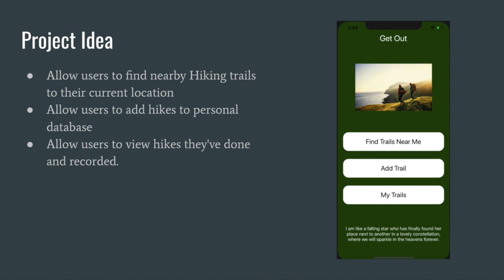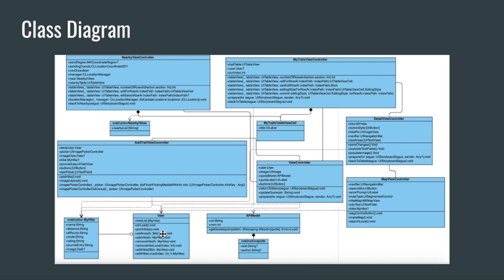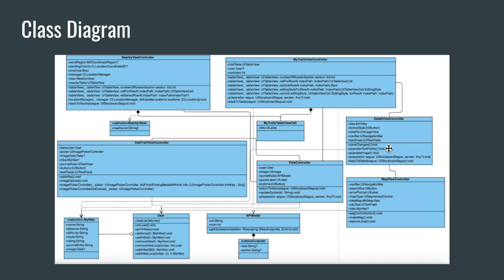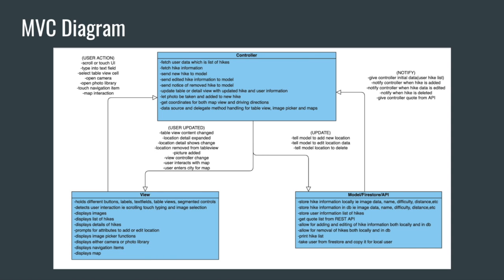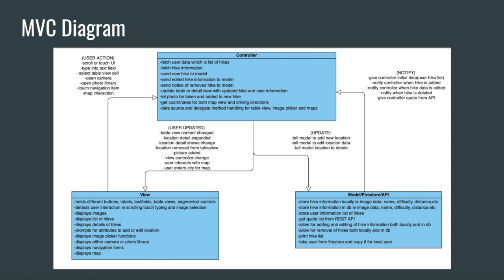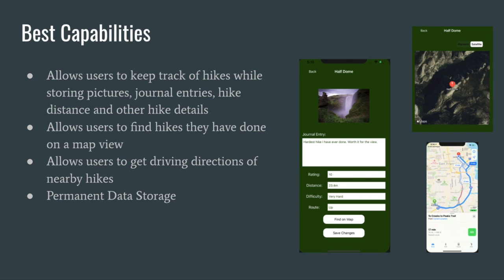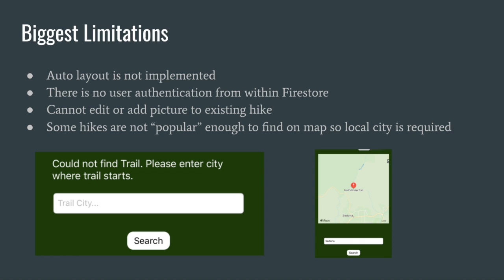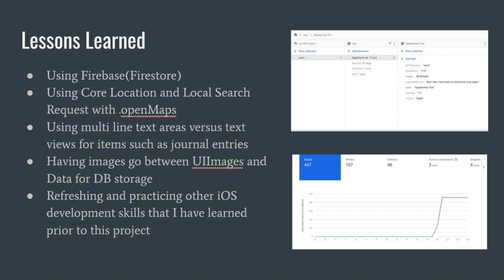CSE 335 Final Project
Final Project for CSE 335 Spring 2020